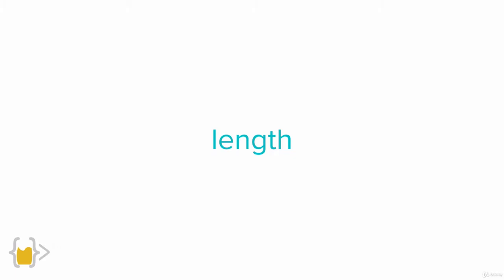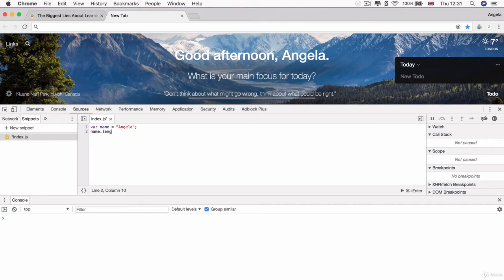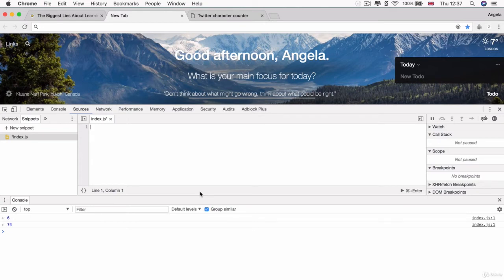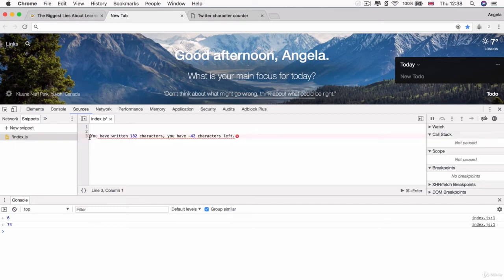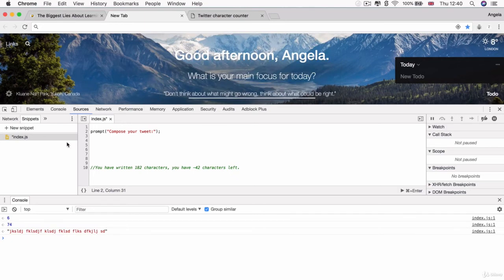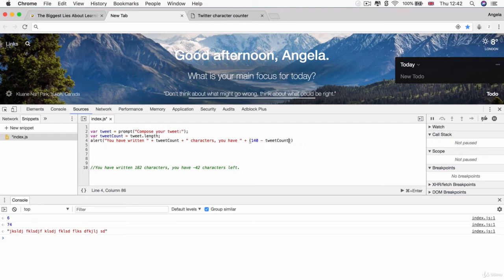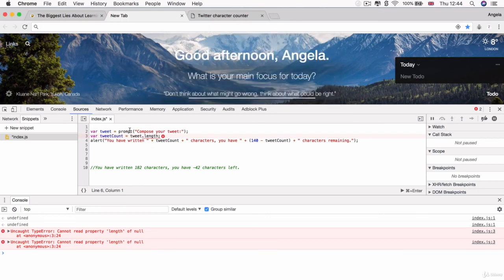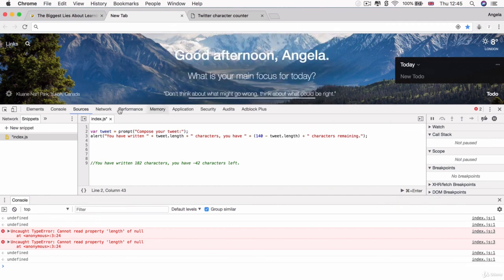String Lengths and Retrieving the Number of Characters